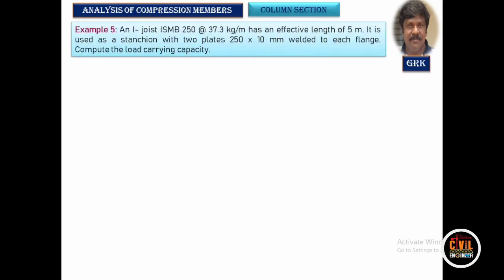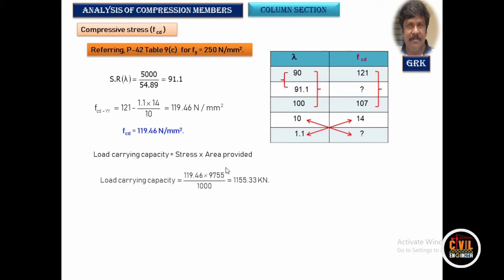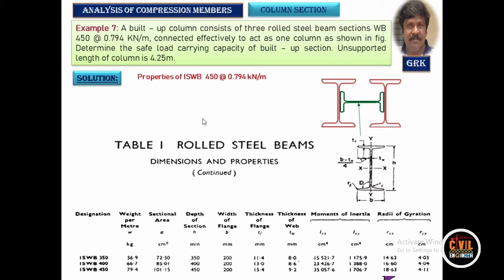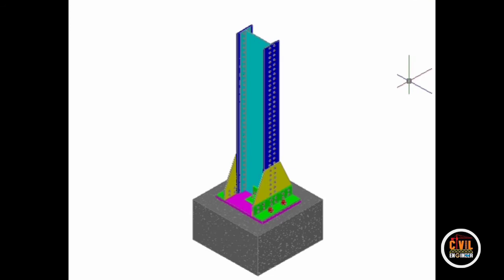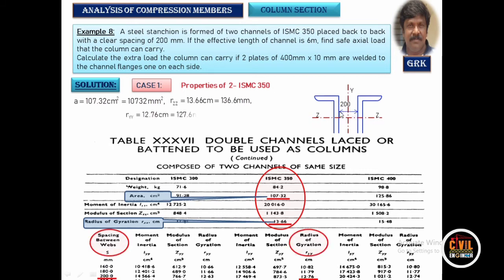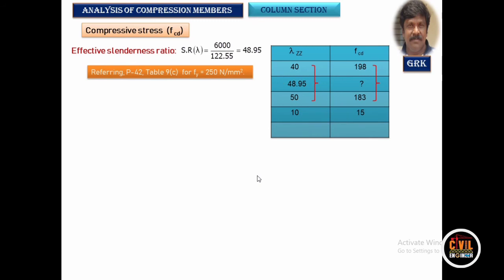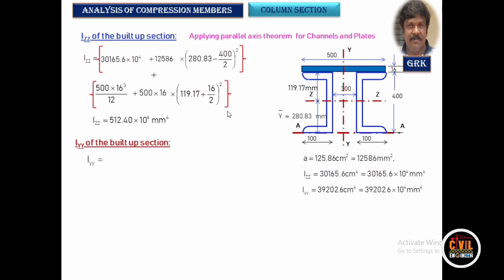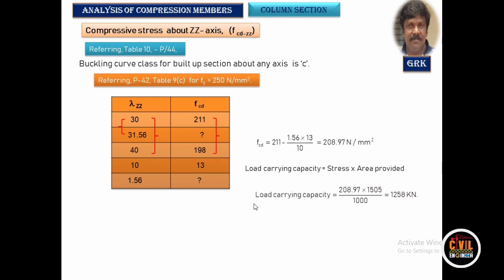Analysis of Compression Member || Column Section || Part-2 || by G Ravindra Kumar